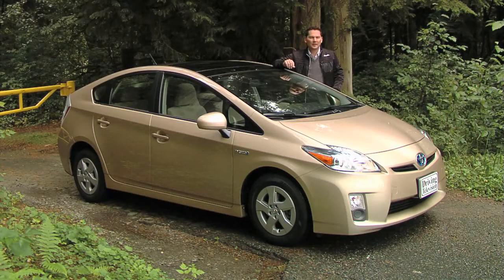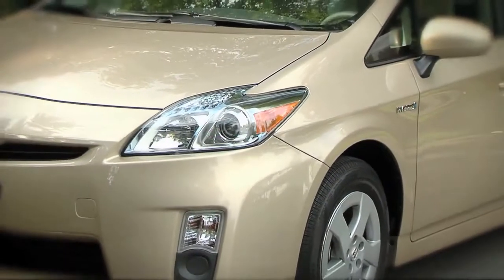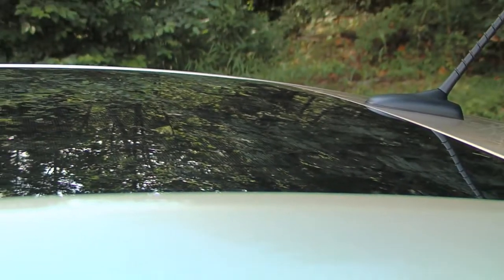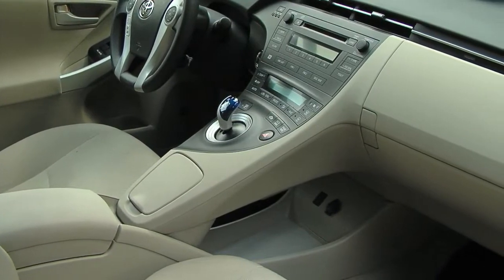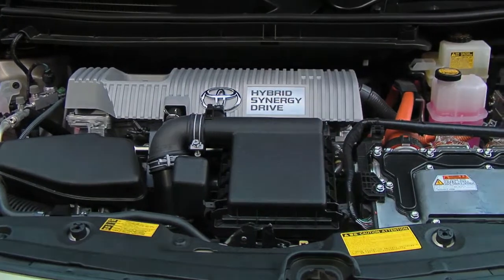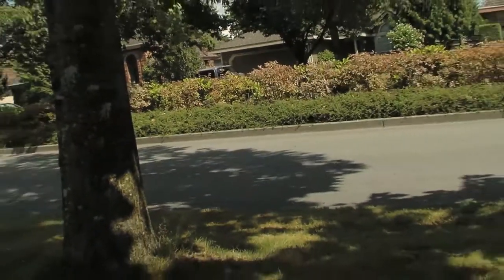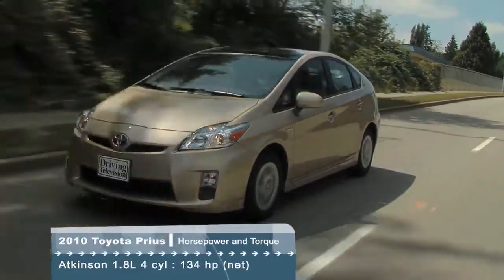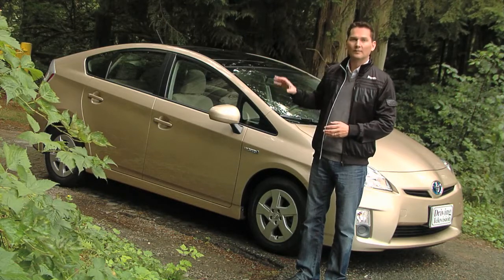2010 Toyota Prius